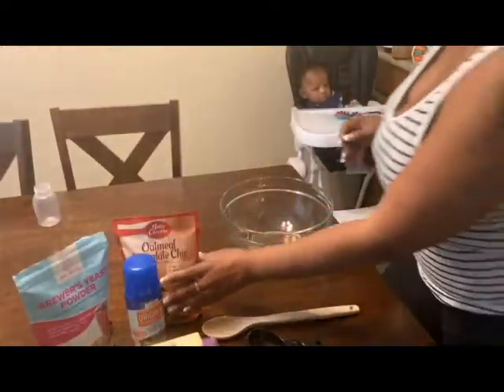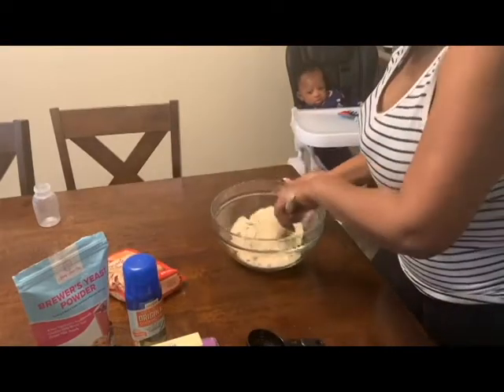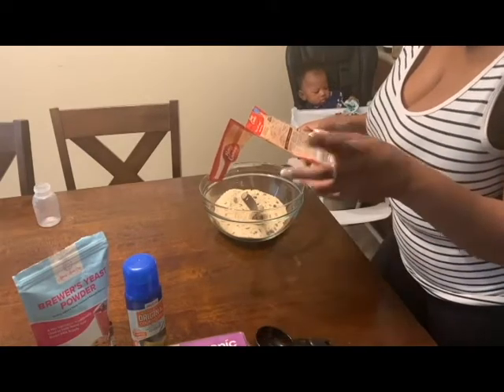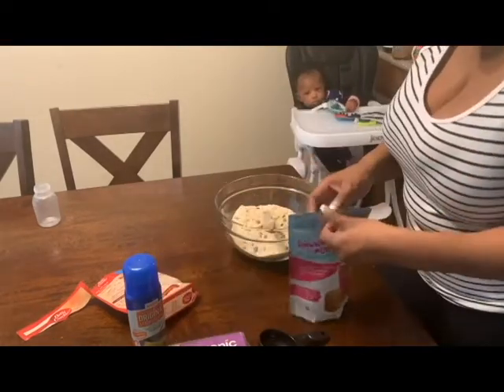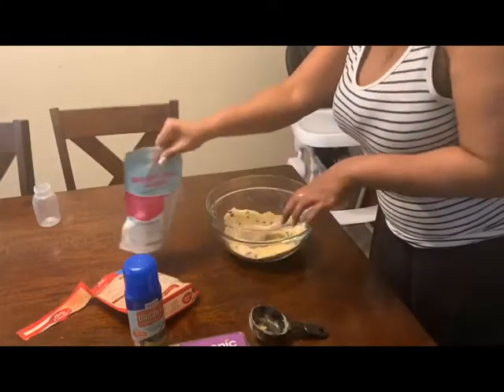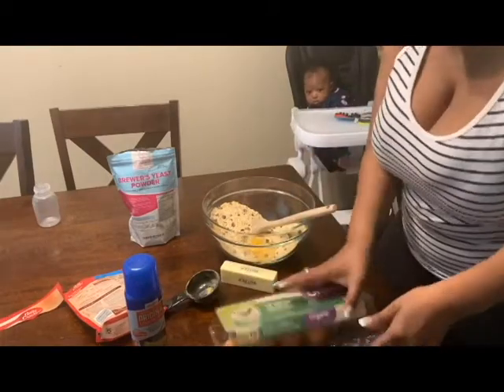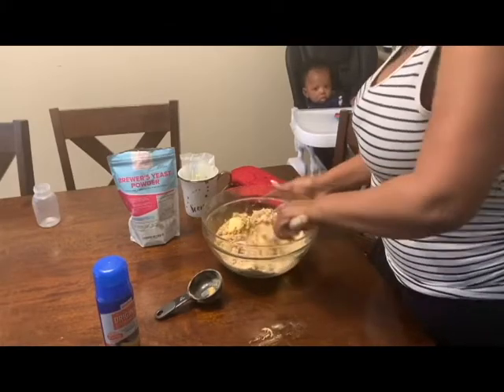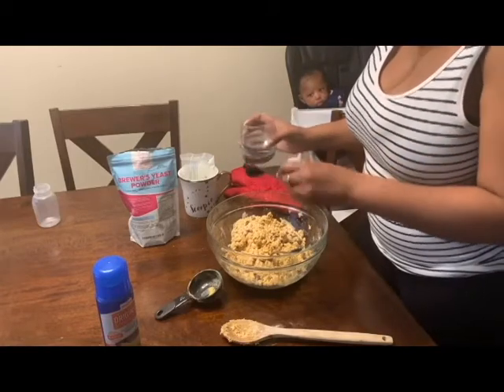Cheap, Easy, & Effective Lactation Cookie Recipe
I am new to YouTube and new to Motherhood. Please journey with me and Riley!

The Ingredients:
1 Pack Oatmeal Chocolate Chip Cookie Mix (Betty Crocker Brand)
1 Egg
1 Stick of Butter softened
1/3 cup Debittered Brewer's Yeast (Mother Knows Best Brand)
2-3 tbsp Cold Water (as needed to loosen the dough)

Recipe makes 24 cookies/12 servings

Cookie Mix
Brewer's Yeast